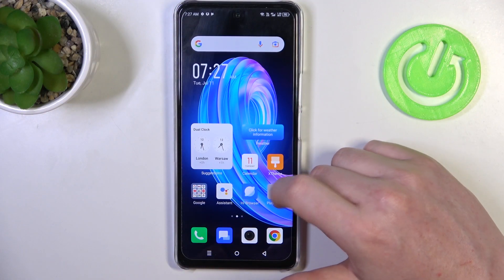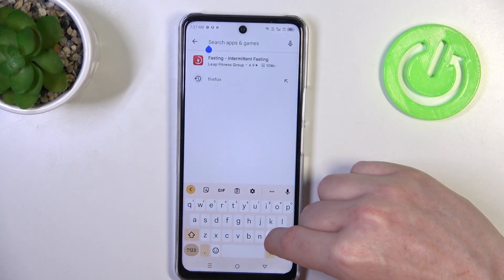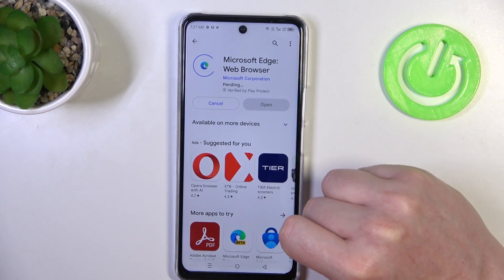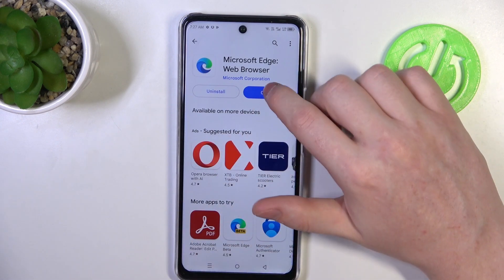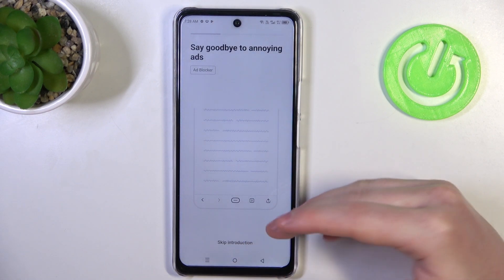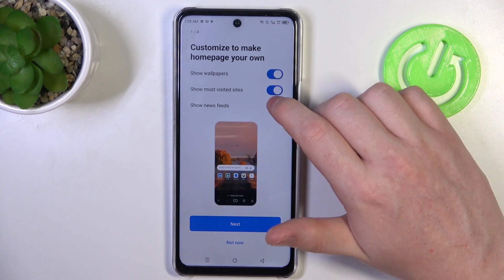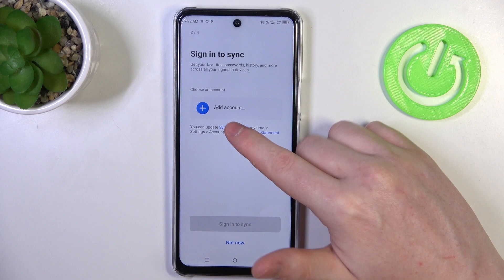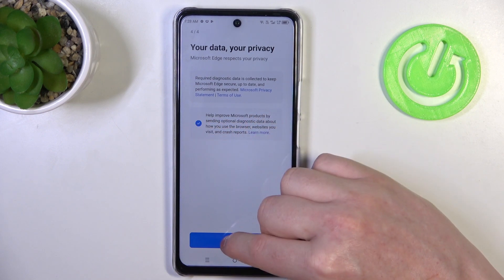How To Install Microsoft Edge Browser on Infinix Note 30 5G?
Learn how to enhance your browsing experience on your Infinix Note 30 5G by installing the Microsoft Edge Browser. Follow this straightforward tutorial to bring the power of Microsoft Edge to your fingertips.

How to Add Microsoft Edge Browser to Infinix Note 30 5G?
How to Install Edge Browser on Infinix Note 30 5G?
How to Set Up Microsoft Edge on Infinix Note 30 5G?